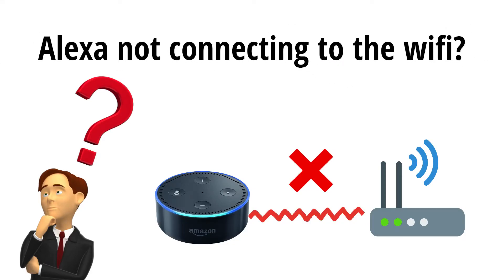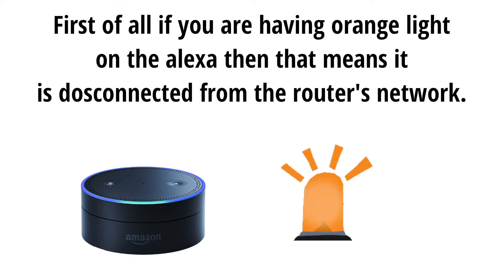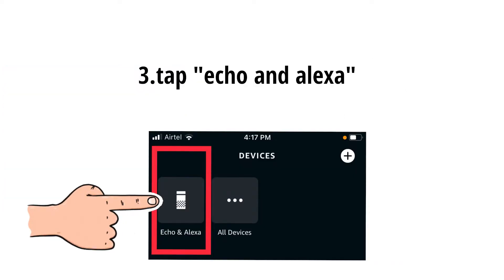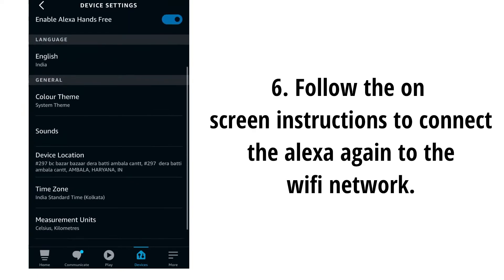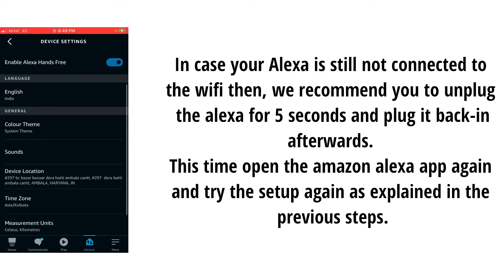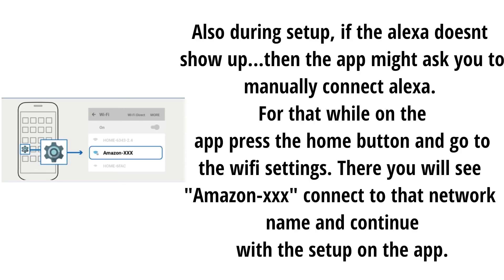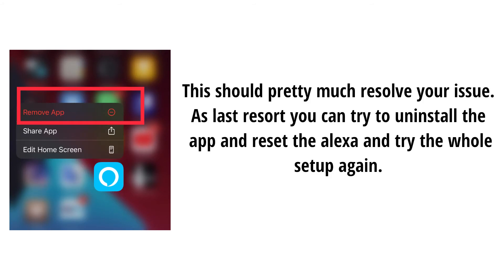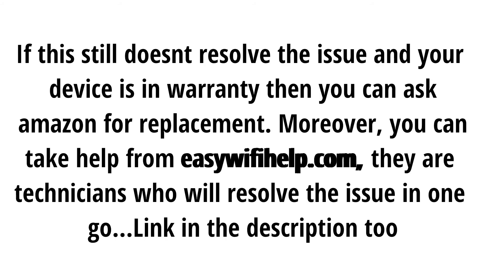Alexa not connecting to the wifi resolved | How to resolve alexa wifi issue | Aamazon alexa issue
In this video you will learn about the alexa troubleshooting issues. In case you Amazon Alexa is not connecting to the wifi then you need to follow the given below steps-

You should first of all restart your amazon alexa. Unplug it from the power and try the Amazon alexa setup again. In case the alexa still doesn't connect to the wifi then follow the next step.

While trying the amazon alexa step via its app, in case you don't see it showing up in the app then you will have to manually connect your phone to the alexa network name. It will be showing up in your wifi list as "Amazon-XXX". Once connected to amazon-xxx go back to your app to complete the setup.

Also you can try to restart you router and modem to resolve your alexa wifi issue. For that you will have to unplug your modem and router for 60 seconds and plug them back in afterwards. And kindly try to setup or connect the alexa again.

The last resort can be to reset the alexa and uninstall the app, and start the setup from the scratch.

In case your alexa is still not connecting to the wifi then you can take help from amazon support, or can get in touch with live technicians available for help